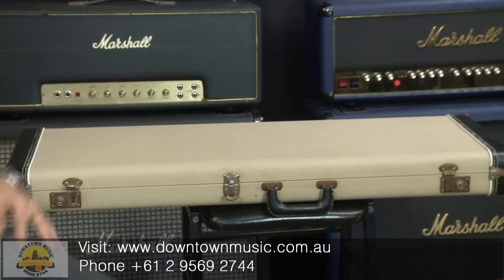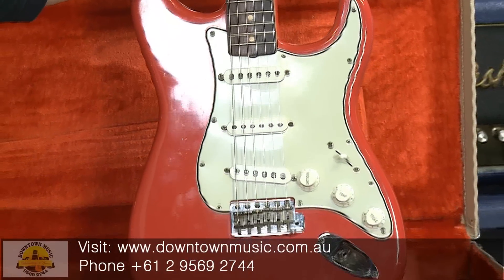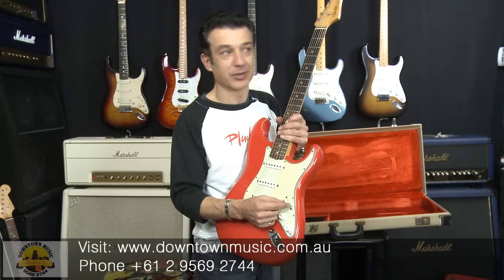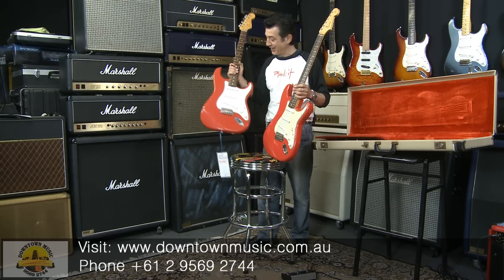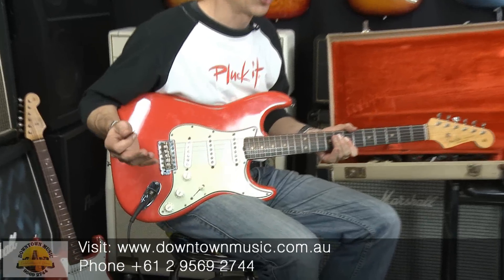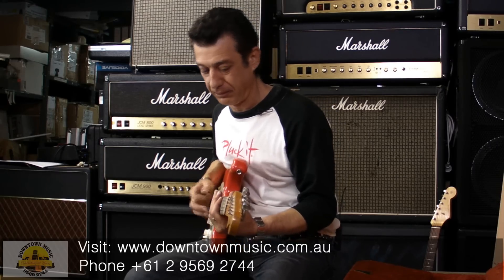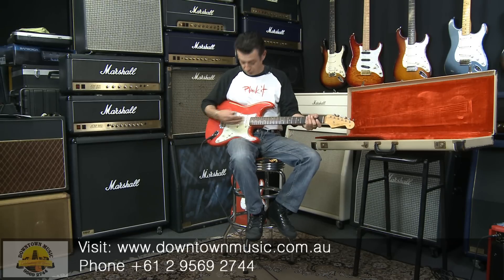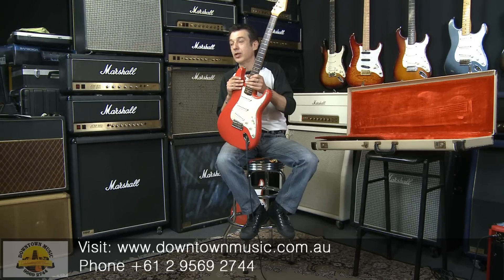Fender 1964 Stratocaster Fiesta Red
Carlo showing a 1964 Fender Fiesta Red Stratocaster